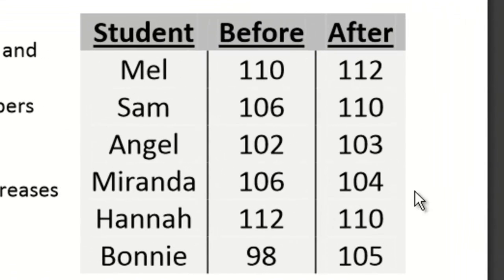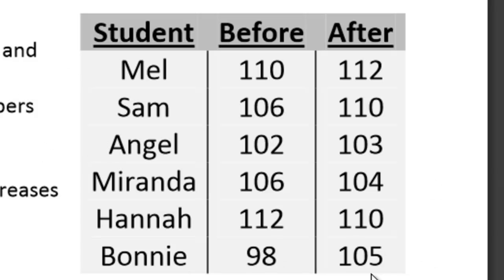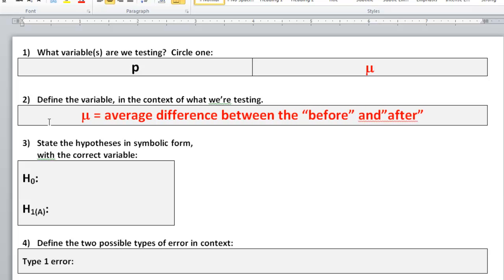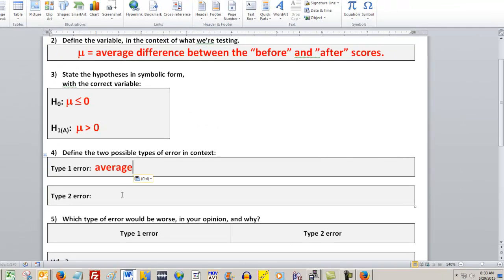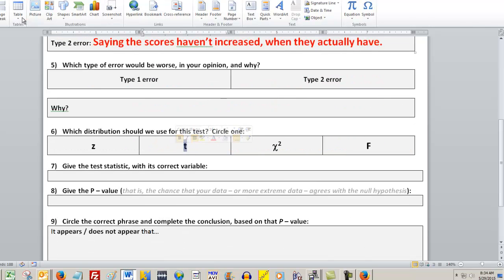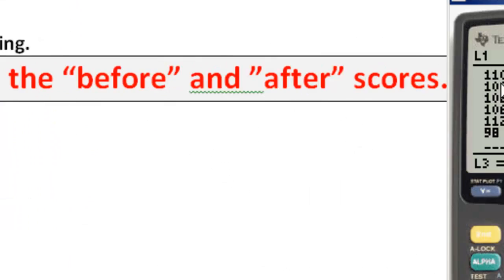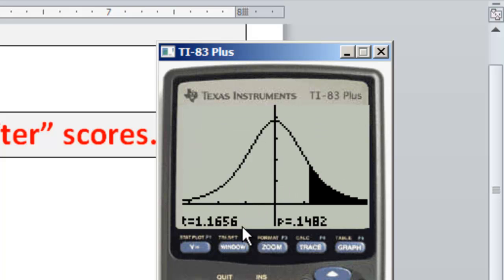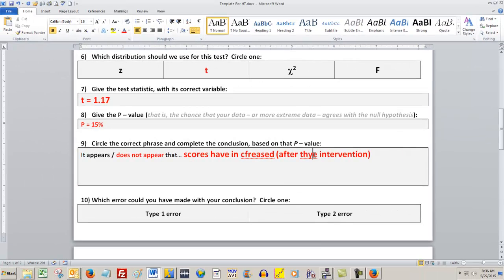MTH 244 (Matched Pair - Reading Comp)